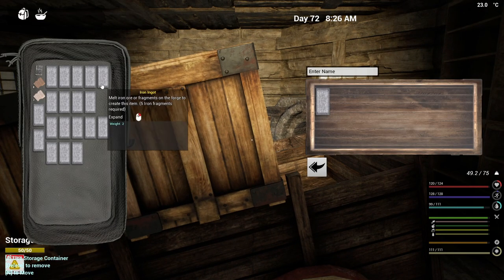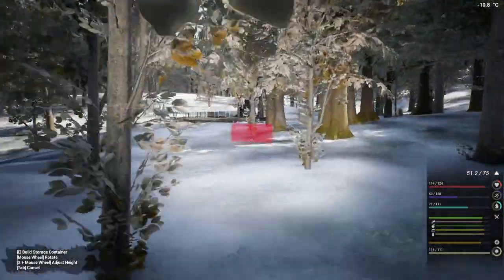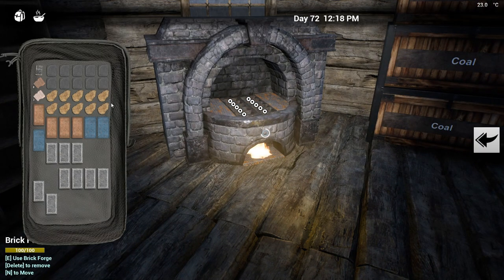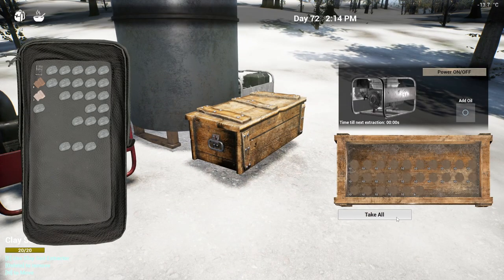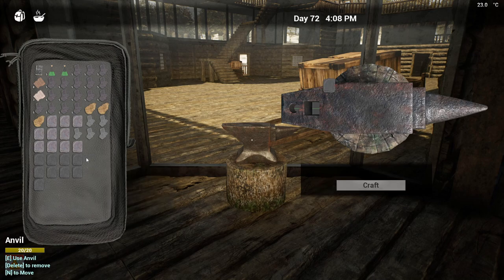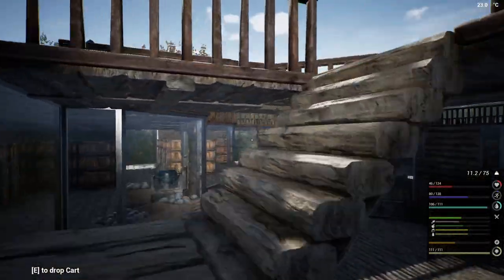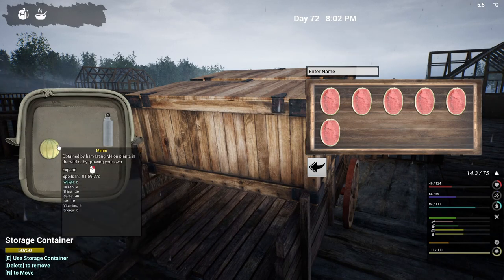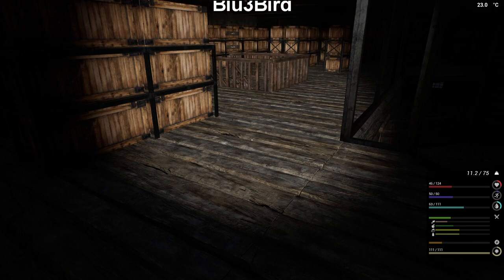The Infected S7E61 - We have more power